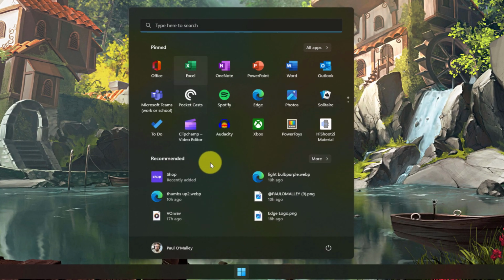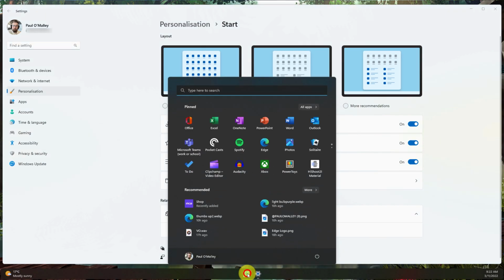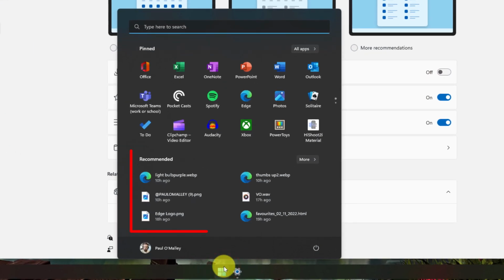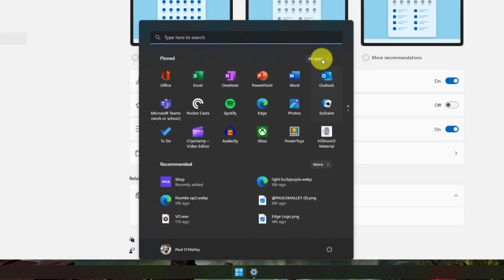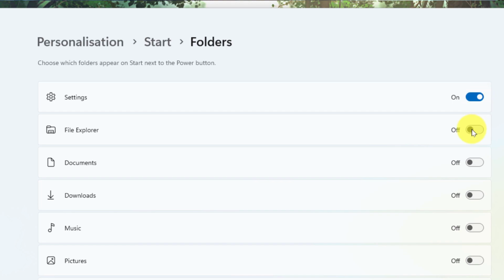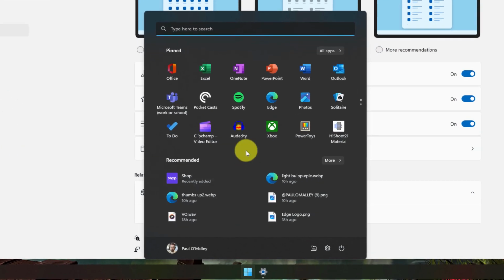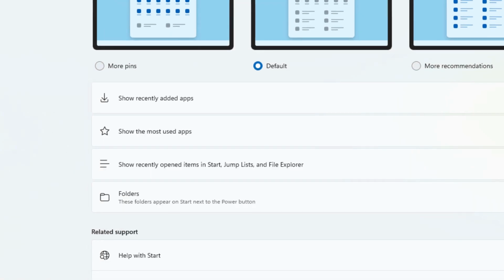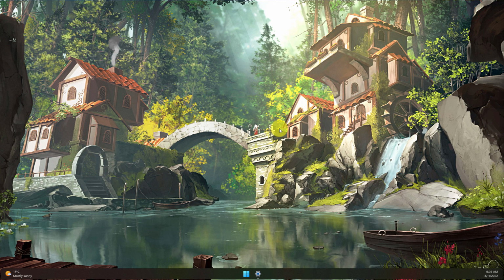Customise the Start Menu in Windows 11 - Version 22H2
The Start Menu in Windows 11 is quite different to previous versions of Windows, and so this is a short guide covering a few of the ways that you can customise it to better suit your needs.